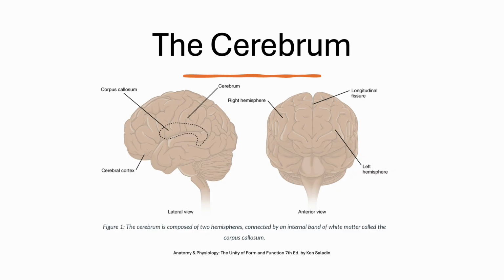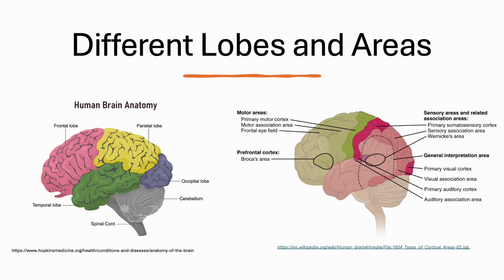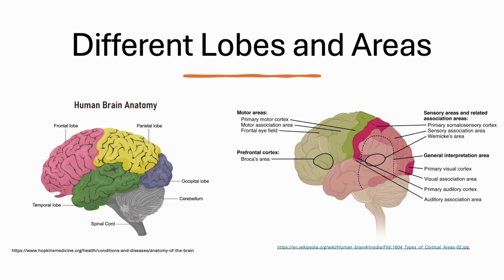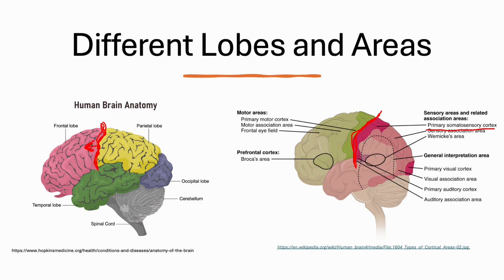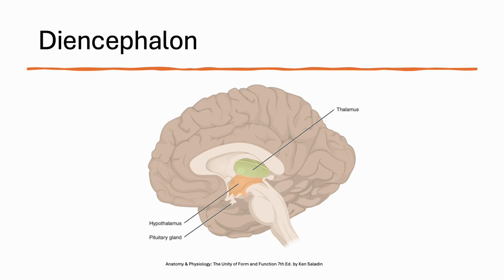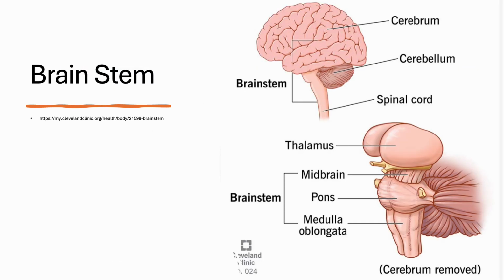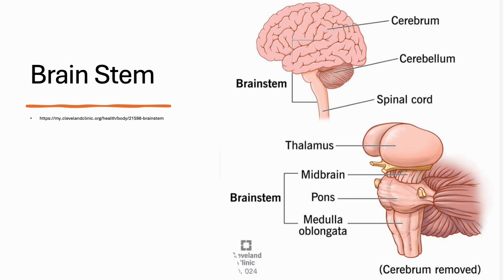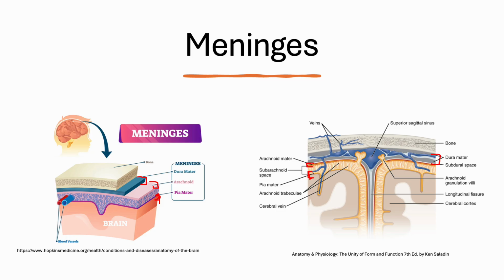Biology 161 Exam 3 Review Presentation